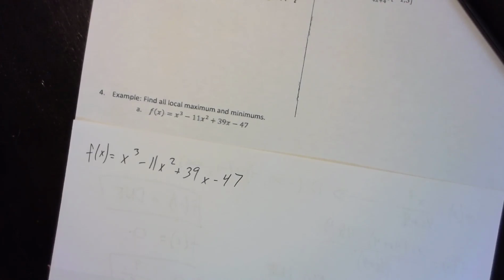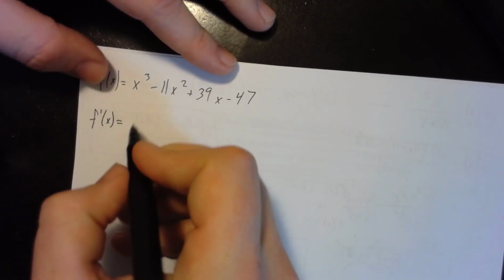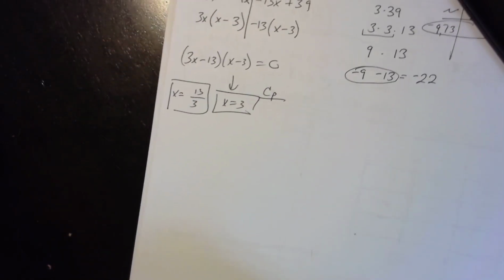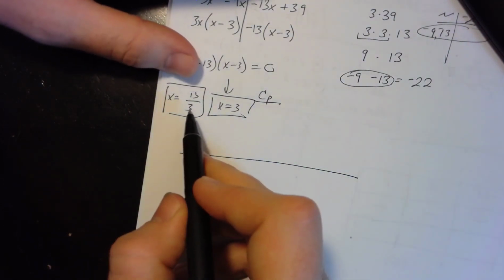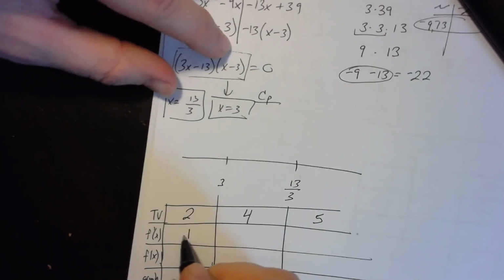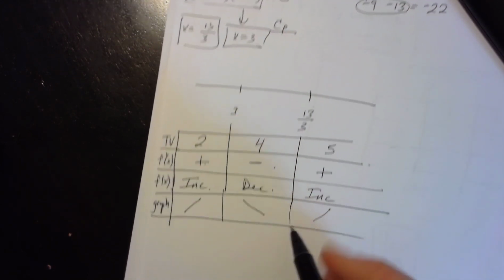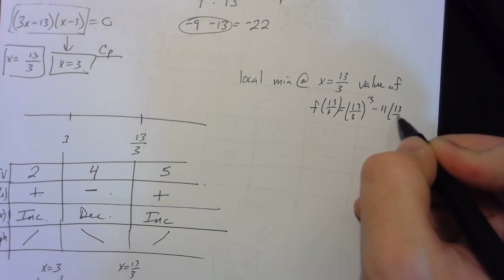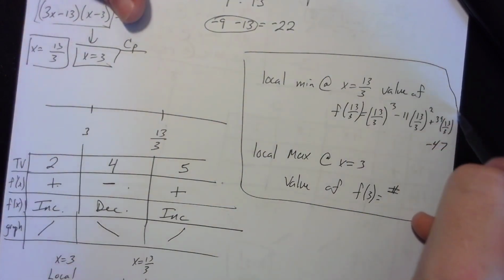35 MTH 263 1st Deriv Test Video 3